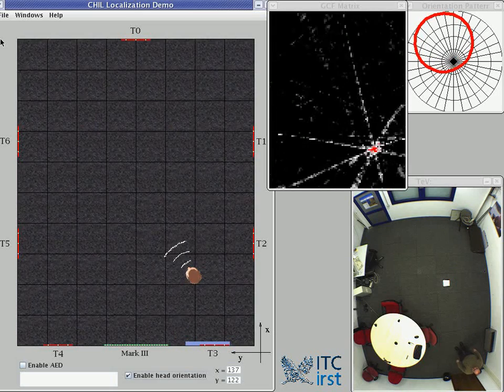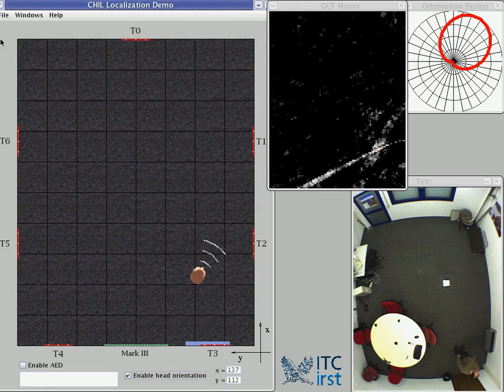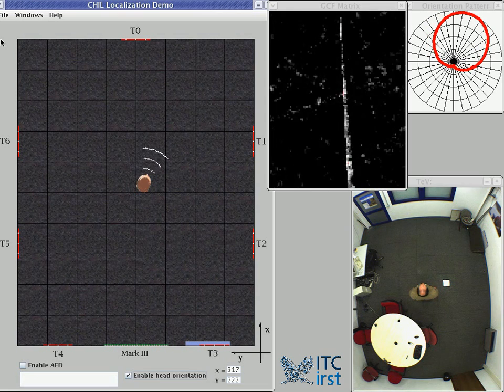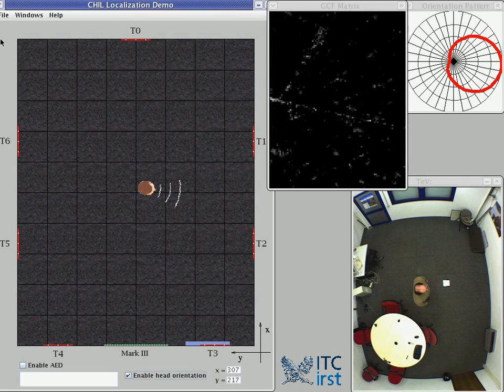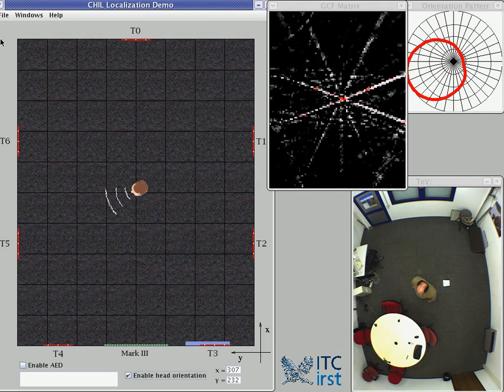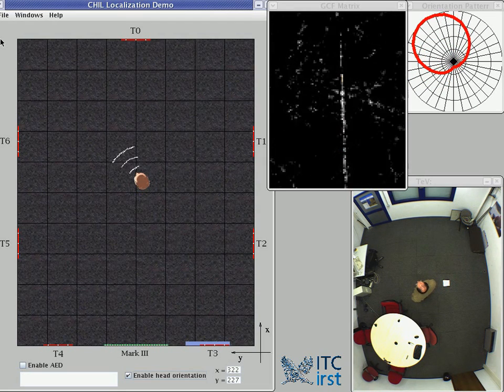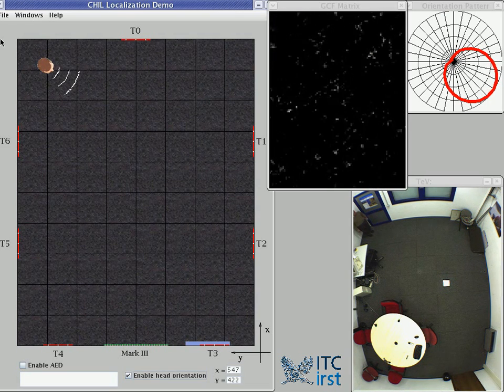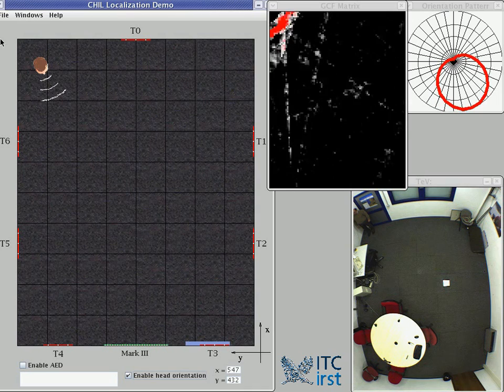Localization and orientation estimation of acoustic sources, Distributed Microphone Network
This demo shows the FBK Speaker Location and Tracking real-time system based on a distributed microphone network. The system, developed under the CHIL project, is based on the measurement in the space of a score that represents the plausibility that a sound source is in a given 3D point in space (Global Coherence Field, derived from a consolidated technique, ITC-irst 1992).

Head orientation is then obtained by using the Oriented Global Coherence Field, a score that represents the plausibility that a sound source is in a given position and it is oriented in a given direction. This technique represents the state-of-the-art in head orientation.

The system is based on reversed 7 T-shaped microphone arrays installed on the four walls of the room. In this demo (that leads to a 2-D location) we used 7 pairs of far-field microphones numbered from T0 to T6.

Possible applications: smart rooms, automatic camera-tracking for video conferencing, lectures, meetings, surveillance, domotics, robotics, speech enhancement, distant-talking speech recognition, acoustic scene analysis for any other applicative context.